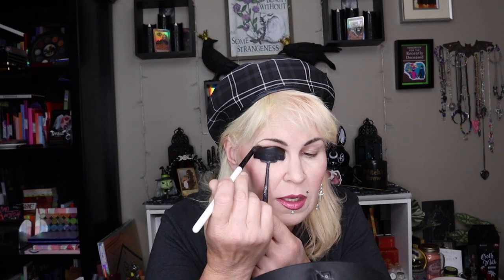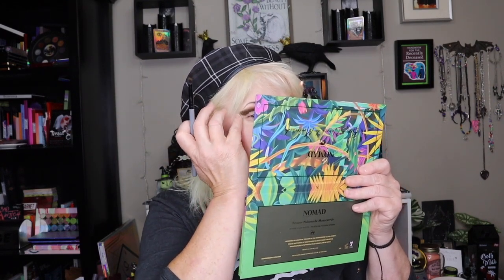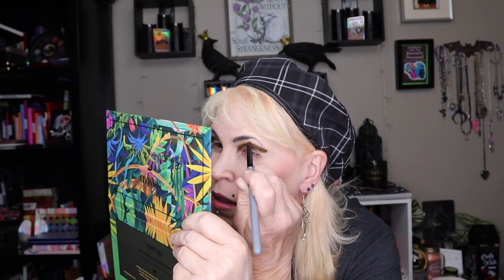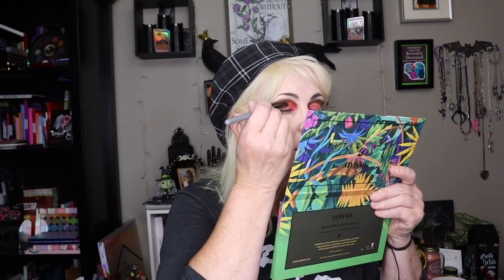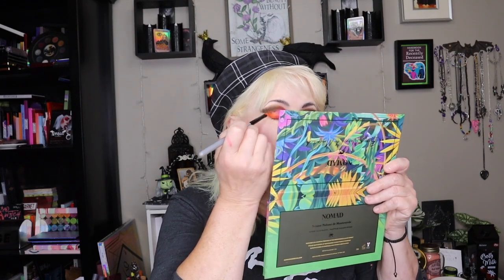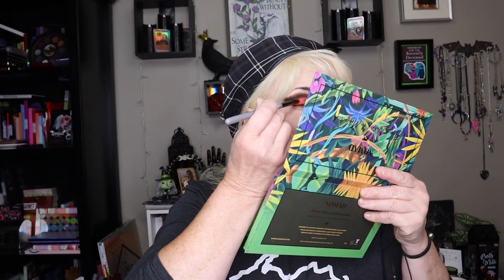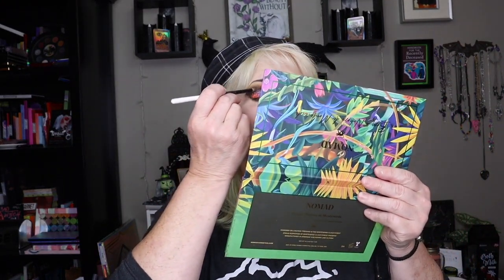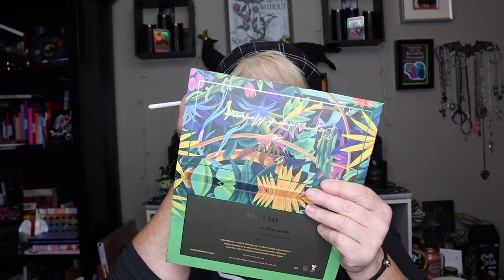Nomad Cosmetics x Monteverde Cloud Forest Look #2 HD 720p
Launching: Tuesday, August 23rd at around 12:01 AM EST (late evening on the 22nd for west coast North America & early morning on the 23rd for Europe)
Proceeds of this palette will go to the Monteverde Cloud Forest Preserve

Thank you Nomad Cosmetics for gifting me this in PR. I truly love and appreciate you so much!

Also, go support and check out Nikki Raven and Batty Bean! Love them!

On my face:
Foundation: L'oreal Age Perfecting Serum Foundation
Blush: Lunar Beauty Pink Moon
Highlighter: Bitter Lace Beauty "Stardust"
Bronzer: Nomad Sydney Bathers palette, shade Balmoral Beach
Lashes: Inglot False Lash Effect Mascara, Lashes "Rochelle" by  @Wicked Sisters Cosmetics
Eyes: Nomad Cosmetics x Monteverde Cloud Forest Palette, shades used Two Toed Sloth, Passiflora, Toucan, Jaguar, Bromeliad, Hanging Brigdes and River Trail
Lip:
Primer: Colourpop
Gloss: "Fêtes de Provence" by Nomad Cosmetics
Hat by killstar
content is for review/commentary/opinion/entertainment only. I purchased all products I review unless noted.

KILLSTAR:
You get a $5 off coupon, I get a gift card!

Wanna try Scentbird? (I LOVE it and frankly, I’m kinda happily surprised!) Link to try: